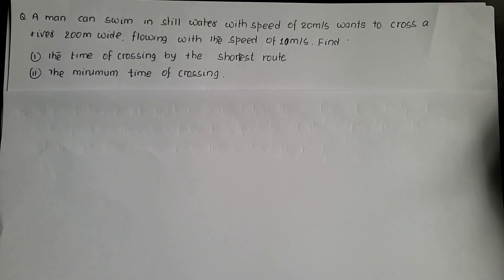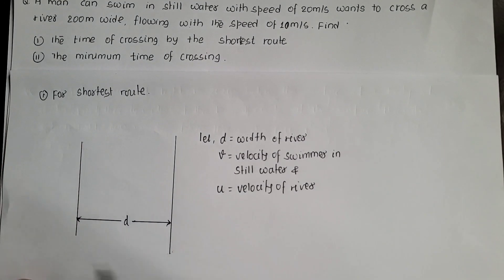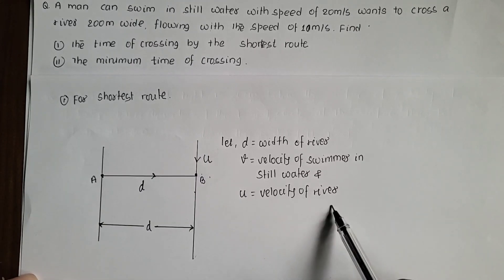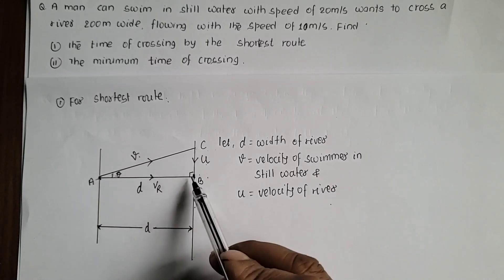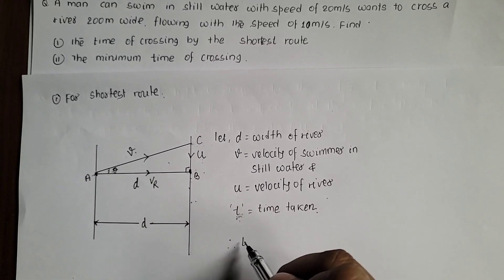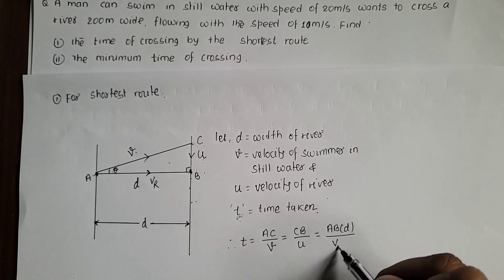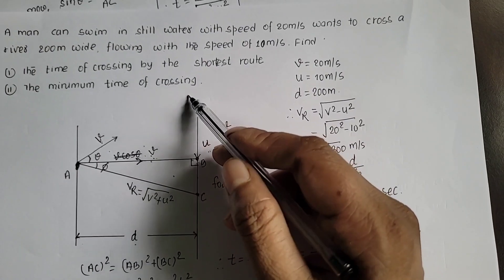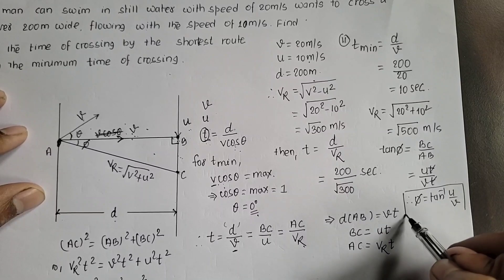Complete concept of swimmer crossing a river numerical Problems